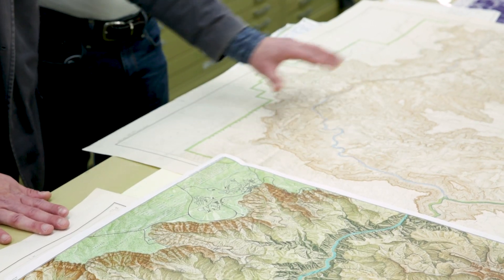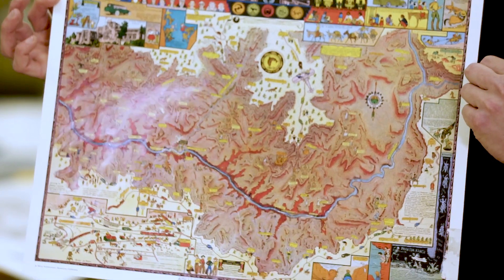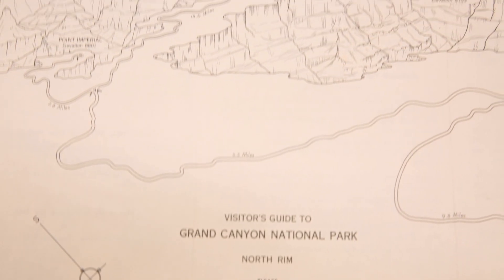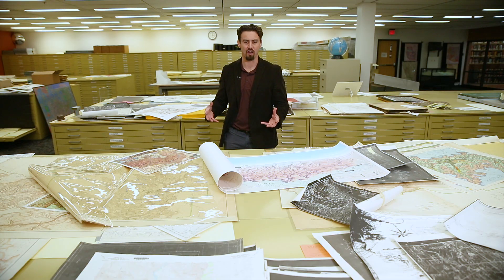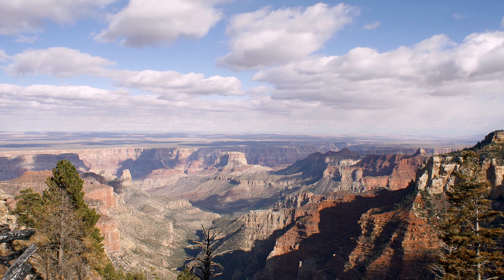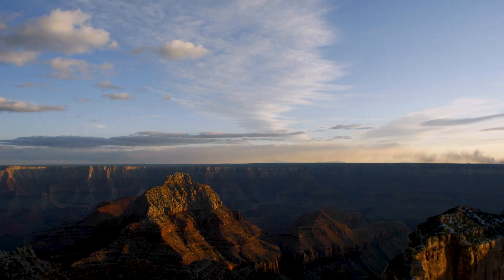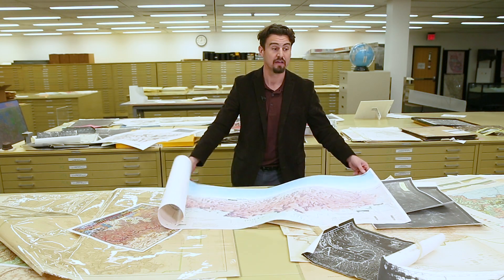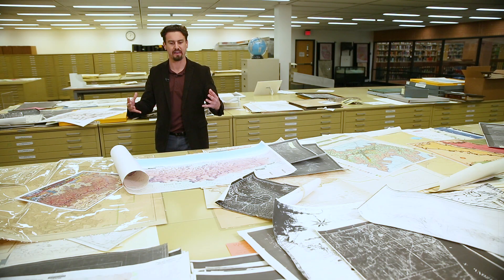Matthew Toro and his magnificent Grand Canyon map collection | Arizona State University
Matthew Toro, director of maps, imagery and geospatial services at Arizona State University's Map and Geospatial Hub, has compiled a large collection of maps about the Grand Canyon. Along with a recent graduate of the GIS program, Eric Friesenhahn, they have made observations on the variety of styles, technical aspects and beauty of these unique maps.

asunow.asu.edu